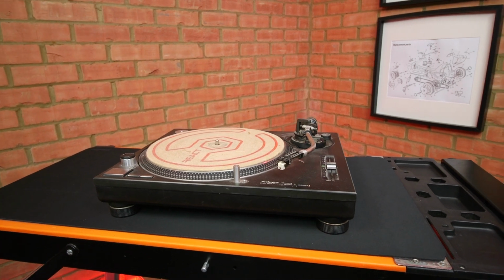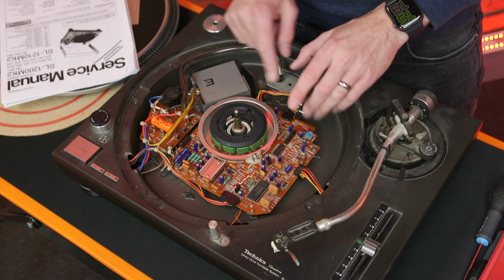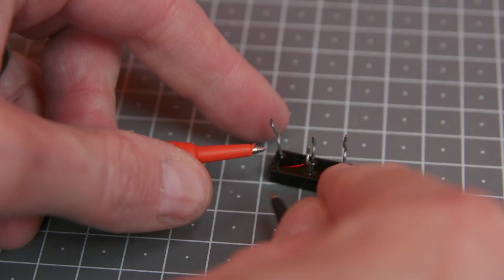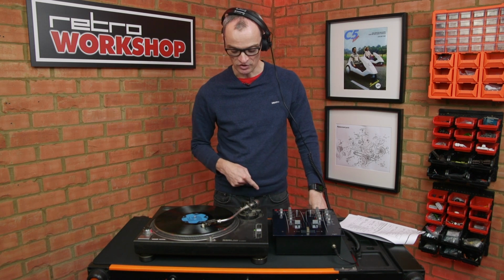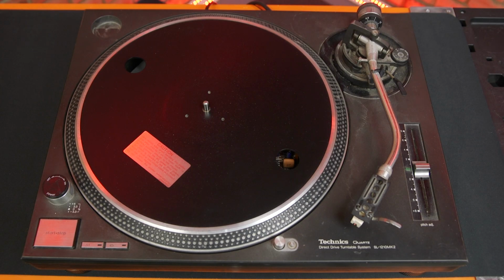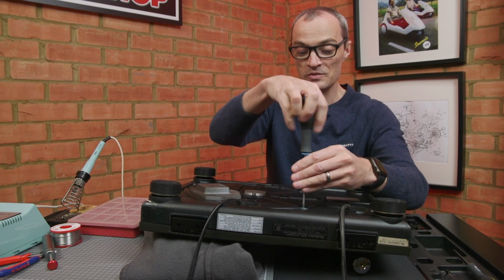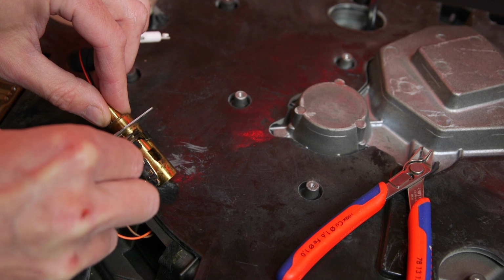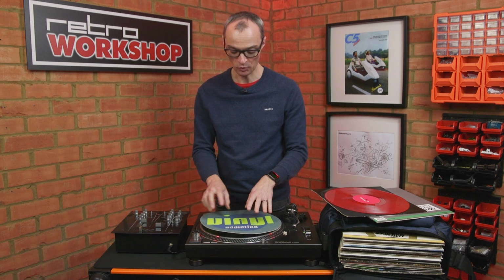Technics 1210 repair | blowing fuses & target light replacement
In this video I repair a Technics SL1210 turntable.

This one was brought to the workshop in a non-working state as it was blowing fuses. The fault was repaired, along with the target light (stylus illuminator) which was also faulty. I replace it with an LED lamp.